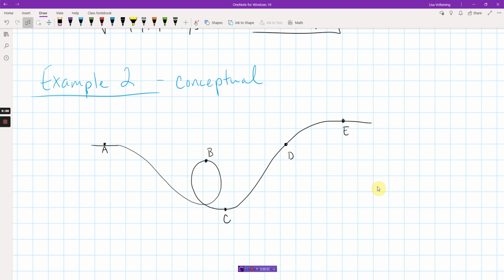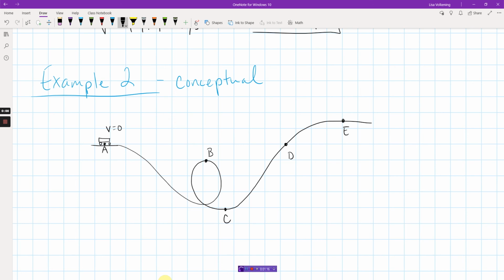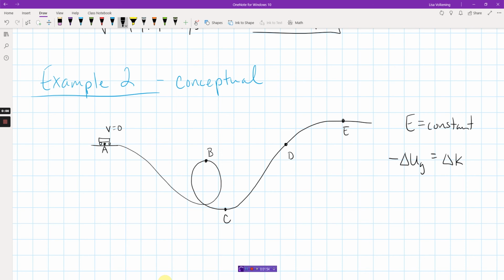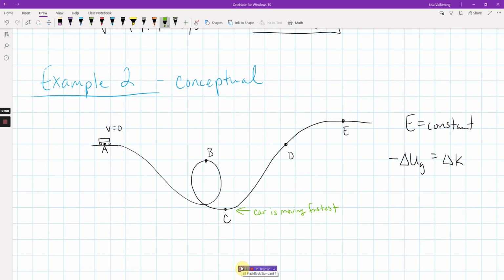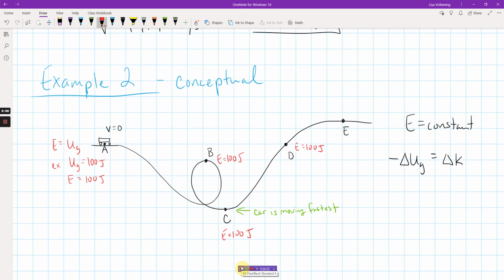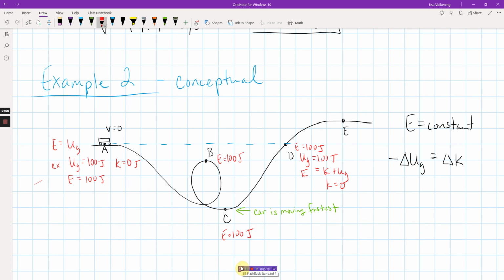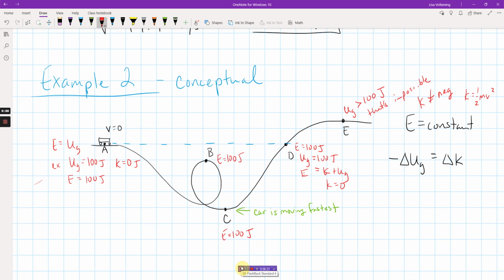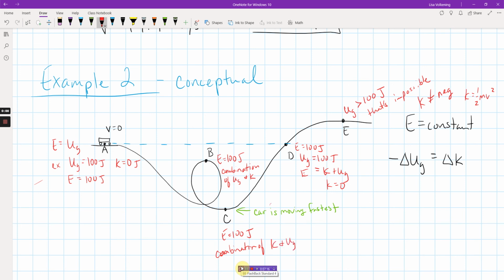Energy Conservation Problem 2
A conceptual look at an energy conservation problem.